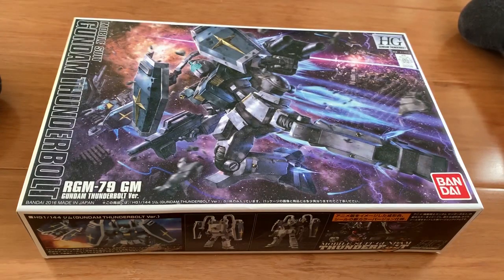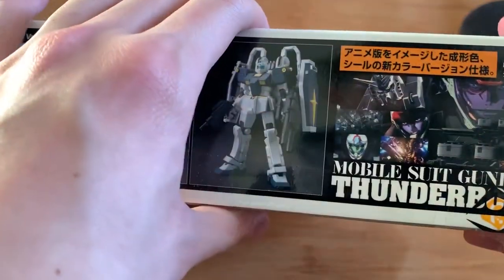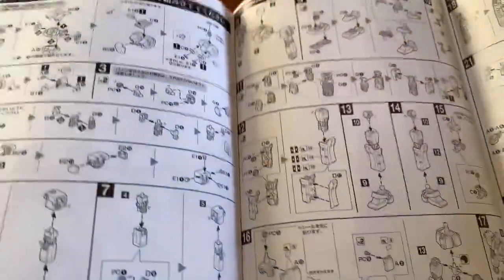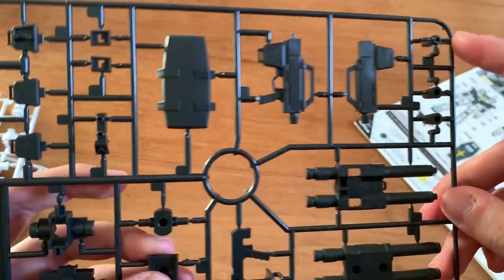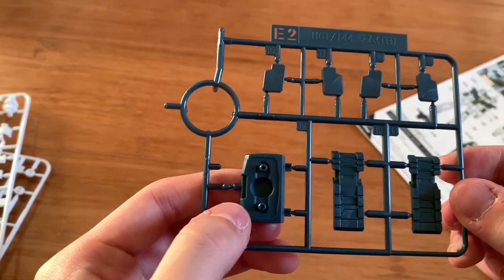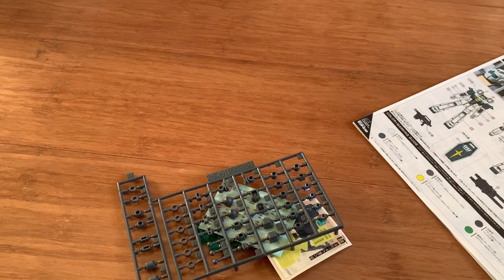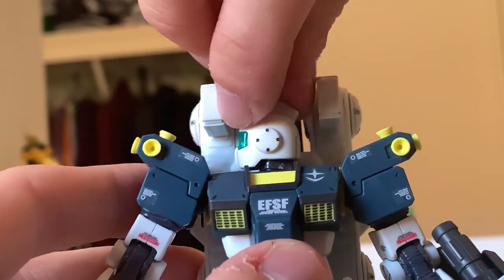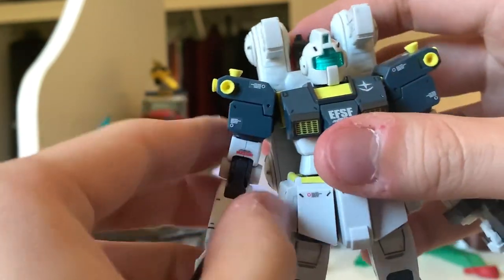[REVIEW] HGGT 1/144 GM (Thunderbolt Ver.)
Credit: Sunrise
Anime: Mobile Suit Gundam Thunderbolt

0:00 Intro
0:09 Unboxing
3:47 Time Lapse Build
6:12 Review

GM (Thunderbolt Ver.):

The RGM-79 GM is a standard mass - produced MS for the Federation Forces, this GM is specifically customised for the Thunderbolt sections. Added new sensors on the head for better detective ability, improved performance on manoeuvrability and mobility thanks to apogee motors added in various body sections. The most noticeable on the MS is the seal cloth on the joints, functioned to protect the joints from the debris

Weapons:

Beam Spray Gun: A handheld mega-particle gun with a lower focusing rate than a beam rifle and short range. The beam spray gun featured three fire modes: a basic single shot mode, an area suppression burst shot with a widened beam focus, and a range shot with the ability to cause damage over a wide area

Shield: Two of them equipped on the MS backpack, one on each sub arms, used for blocking physical attack and able to block some energy attack since the Anti-Beam Coating had applied on the shield

Twin Beam Rifle: A double barrelled rifle, shoot out a high output beam to attack the enemy, most powerful weapon on the GM

MS Built: HGGT 1/144 GM (Thunderbolt Ver.)
Built Time: 13 Hours
Edit Time: 2 Hours